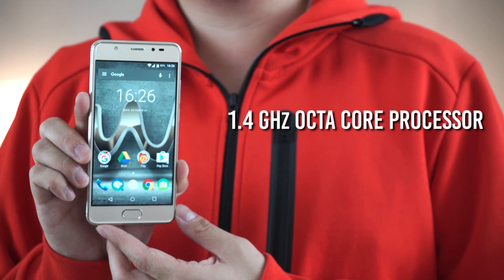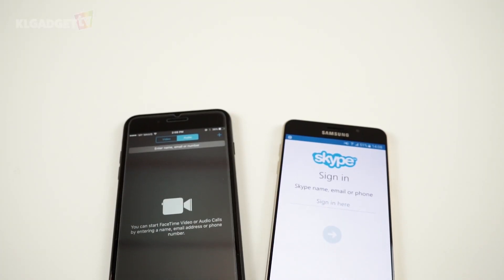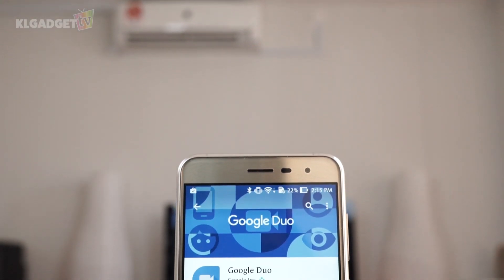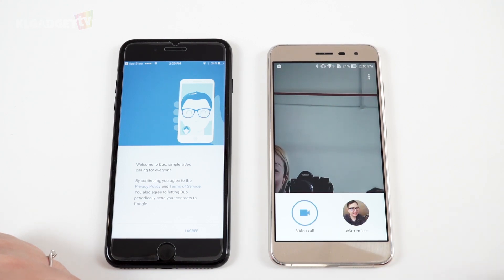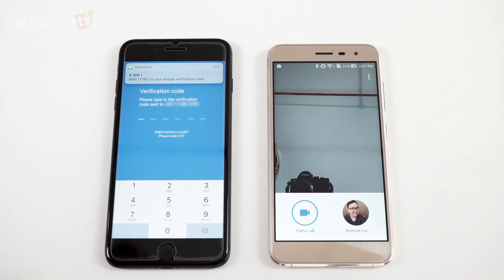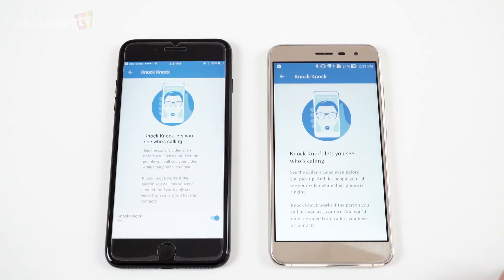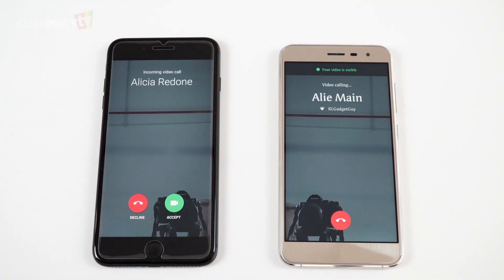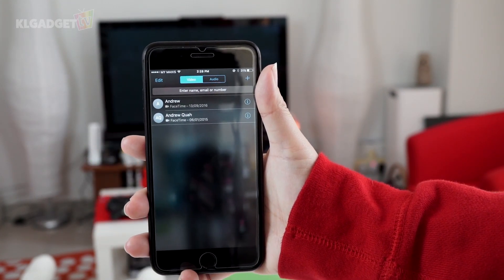How to "Facetime" between Android and iOS devices easily | App Quickie #015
Video calls across platform has always been such a problem. So, here is the best way for Android and iPhone users to "Facetime" easily and quickly.